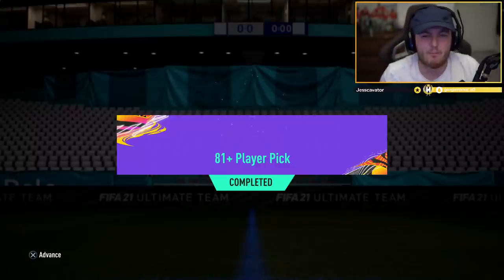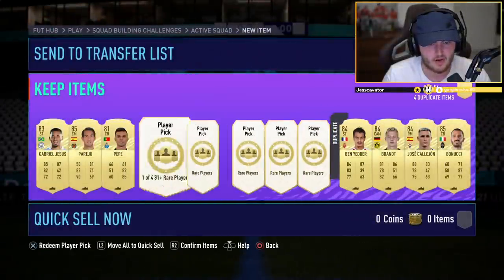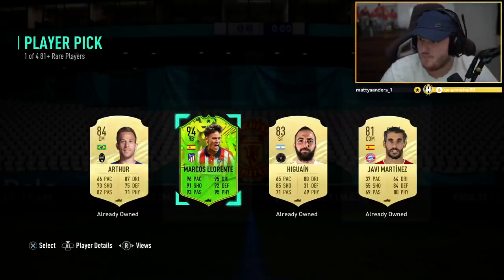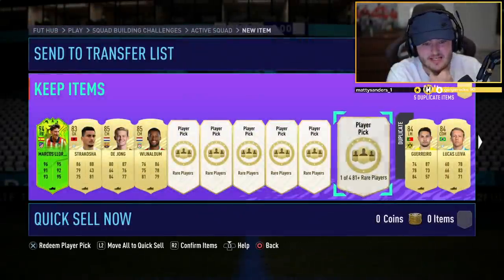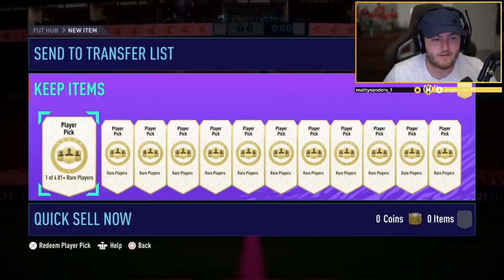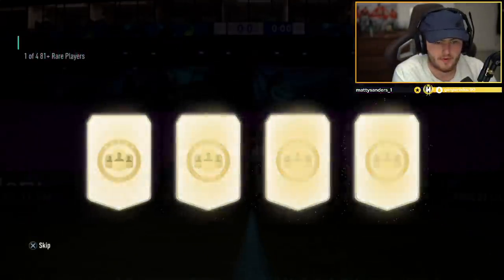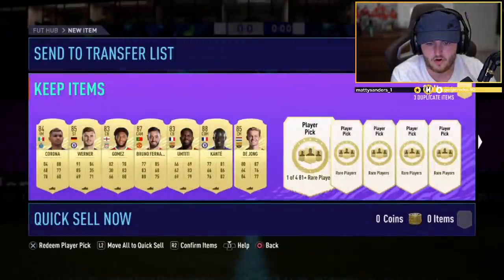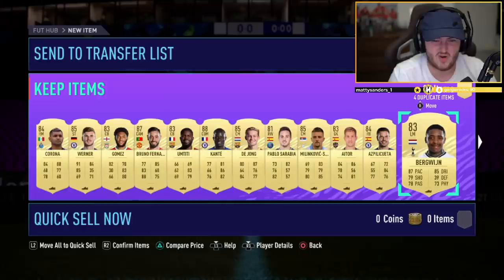75x NEW 81+ PLAYER PICKS FOR FESTIVAL OF FUTBALL! FIFA21 ULTIMATE TEAM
Save Up to 15% & get free coins for every order!

Fifa 21, Ultimate team, 81+ Player Picks, New player picks, player picks, Festival of futball, Path to glory, insane pack opening, Picks